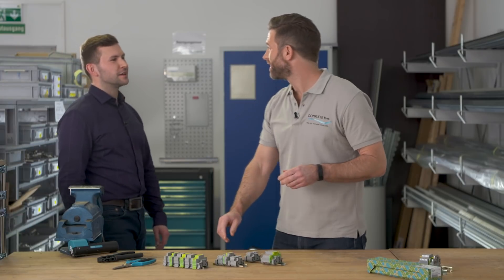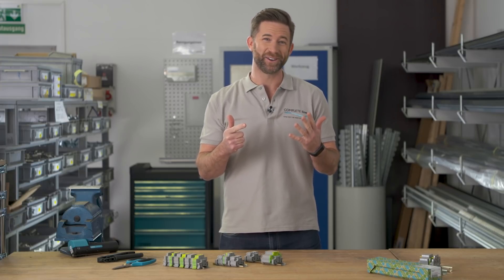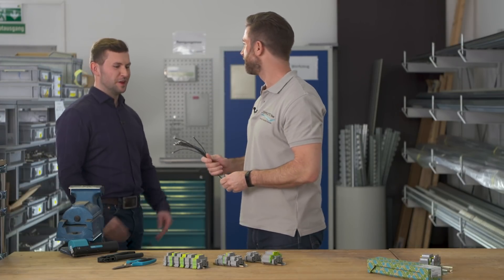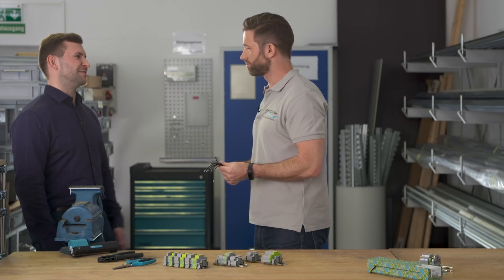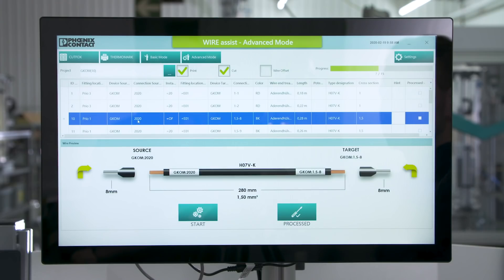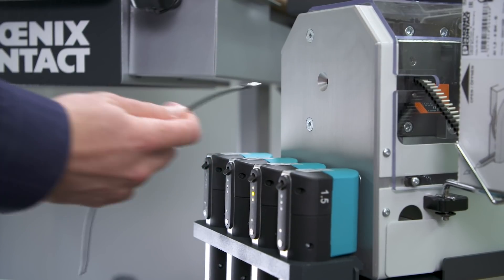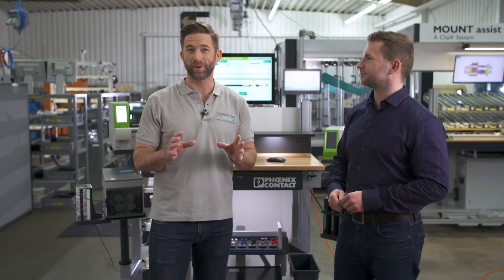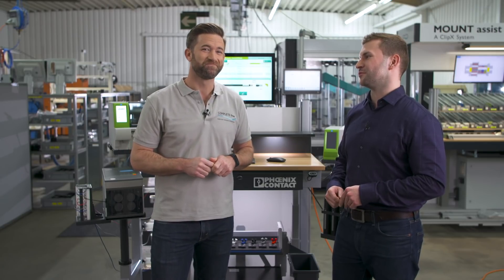Wiring station with automatic process assistance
Lean production consulting supports control cabinet builders to their process chain as efficient as possible. Control cabinet builders need to review and improve their processes continuously to stay competitive.
The framework conditions of every control cabinet builder vary greatly depending on the size of the company and the customer it addresses. The measures for process optimization must also be tailor-made and ideally consider the respective needs.
Christoph, one of our Lean Consultants at Phoenix Contact explains how Phoenix Contact ensures that an appropriate solution for the individual needs of your customers is developed, implemented and lived in the company.

►Phoenix Contact offers comprehensive consultancy on optimizing the process chain in control cabinet building using the lean production approach.
The wiring station WIREassist from Phoenix Contact supports the efficient preparation of wires for control cabinet building. The semi-automatic solution from the COMPLETE line portfolio provides this process easier than ever before. It combines all process steps of wire preparation at one place.

►The screen displays automatically generated information about your project.

►Wires and all necessary tools are integrated into the workstation.

►Even automatic devices to speed up the cutting and crimping of wires are placed there.

►And the printer for your markings is also positioned next to you.
The wire assist is perfectly ergonomic, offers highest process reliability thanks to the software-based support and device control and it is mobile so you can use it wherever you need it.

►If you want to learn more about assistance systems for control cabinet building visit us at phoenixcontact.com!